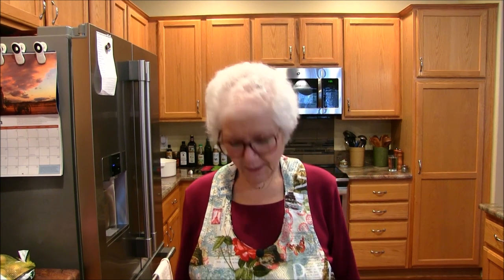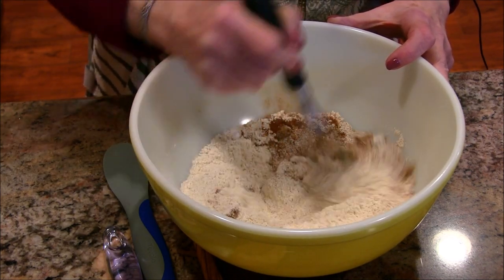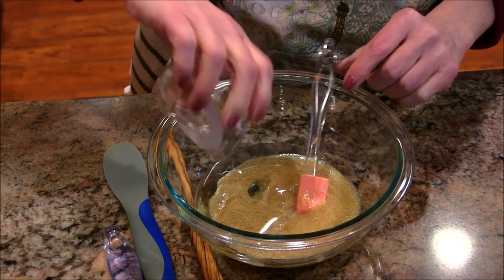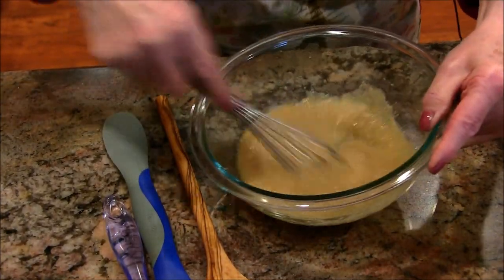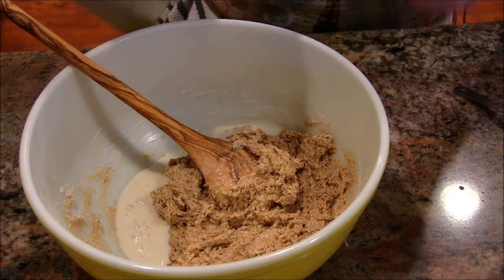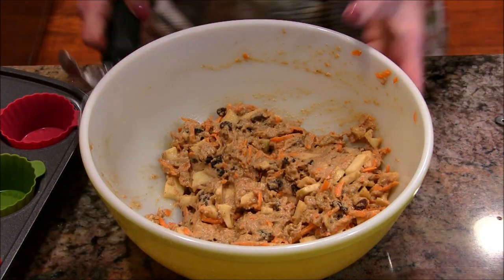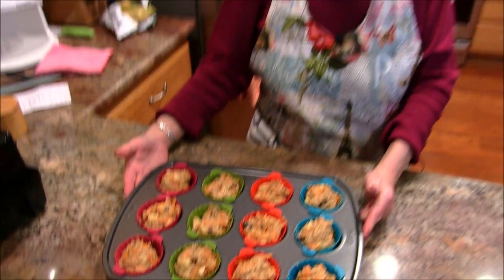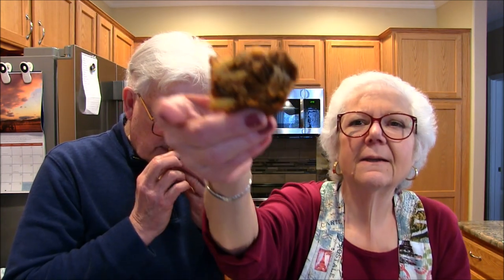Whole Wheat, Carrot, Apple, Walnut & Raisin Muffins | LOW FAT - LOW SUGAR 🍎🥕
Are you looking for a muffin that's delicious, full of great ingredients, and healthy??
In today's video,  Jill shows you how to bake a muffin that is perfect for breakfast, afternoon tea, or a healthy nighttime snack.  Packed with carrots, apples, raisins, and walnuts!

JILL'S VEGAN CARROT, APPLE, RAISIN & NUT MUFFINS
Recipe:
1 1/2 cup whole wheat pastry flour (All Purpose is fine)
1/4 cup brown sugar (packed)
¼ cup apple sauce
1 1/2 teaspoon baking soda
1 teaspoon ground cinnamon
1/4 teaspoon salt
2 flax “eggs”  (See recipe below)
4 tablespoons vegetable oil (I use avocado)
1 teaspoon vanilla extract
2 tablespoons plant-based milk
1/2 large apple, cored, peeled, and diced (I used Fuji, but any red apple will do)
1/2 cup raisins  (dried cranberries would be great as well)
1/2 cup grated carrots (about 2 medium carrots)
1/2 cup walnuts, chopped

HOW TO: Preheat oven to 350 degrees.

In large bowls, mix together flour, sugar, baking soda, cinnamon, and salt.

In a separate bowl, whisk together “eggs”, oil, milk, and vanilla. Add to flour mixture and stir until just combined.

Add apples, raisins, carrots, and walnuts. Stir gently until well mixed together.

Spoon batter into 12 muffin tin cups (either grease tin or use paper cups). Fill muffin cups about 2/3 full of batter.

Bake for approximately 20 minutes (check with toothpick test). Remove from oven.
Place on a cooling rack for 5 minutes. Remove muffins from the pan and continue to cool on cooling rack. YUM!!!

FLAX SEED EGGS:  Mix 2 tablespoons of flax seed meal with 5 tablespoons water.  Set aside for approximately 10 minutes.  The mixture should be gelatinous when ready to use.

CONVENIENT LINKS TO COOKING TOOLS I USED IN TODAY’S VIDEO.
Wilton Muffin Tin
OXO Silicon Muffin Cups
OXO Ice Cream Scoop
Tovolo Silicon Tool Set
Measuring Cups and Measuring Spoons
OXO 9” Whip
Cooling Rack
Baker's Joy: Not Used but Helpful for Muffin Tin

ASK JILL A QUESTION! You'll find a questionnaire form. fill it out. We'll answer your questions during our Signature Glass of Wine on Fridays.